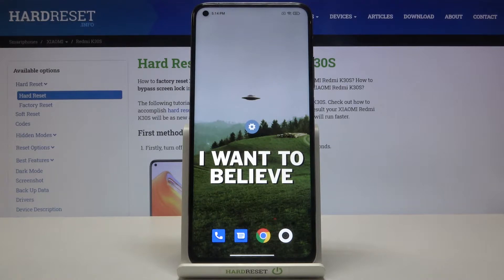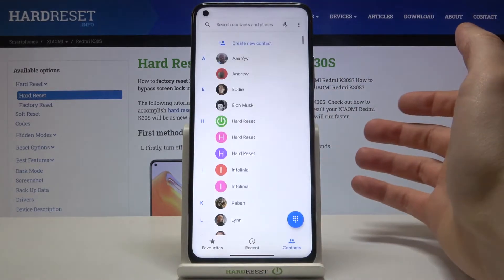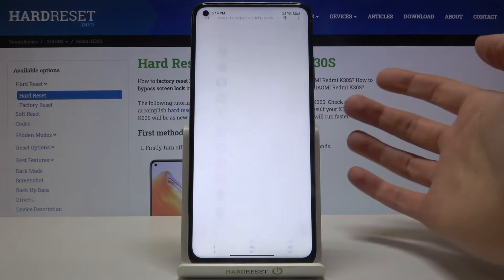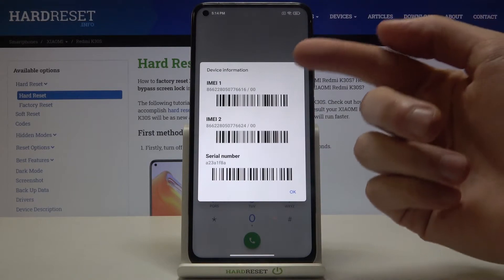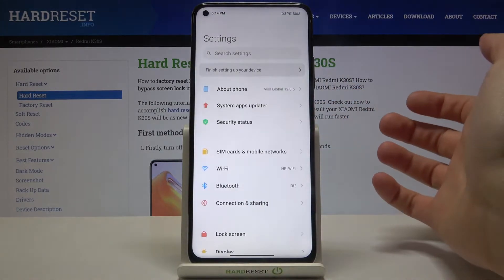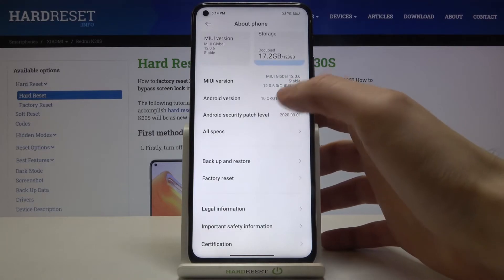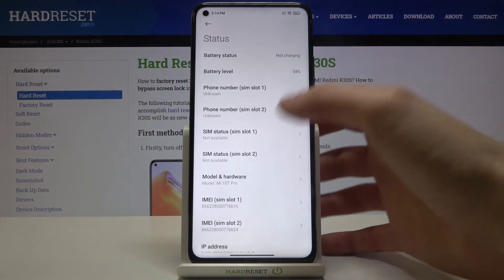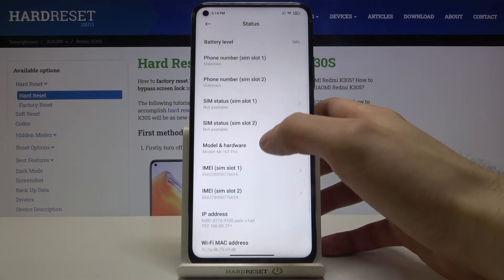How to Find IMEI Number and Serial Number in XIAOMI Redmi K30S – IMEI and Serial Number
Learn more info about XIAOMI Redmi K30S:
If you cannot find IMEI number and serial number on XIAOMI Redmi K30S then stay with us. Our specialist will show you what code you need to enter so that this number appears on the display of your smartphone. Follow our step by step instructions and open the general settings and locate the serial number. If you want to know more information about your XIAOMI Redmi K30S, visit our YouTube channel and look for our short but informative guides there.